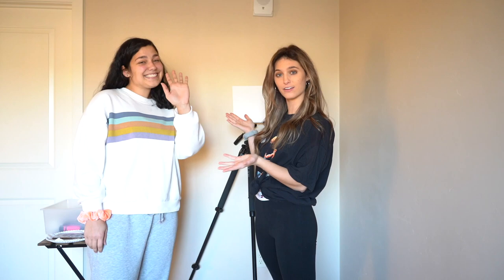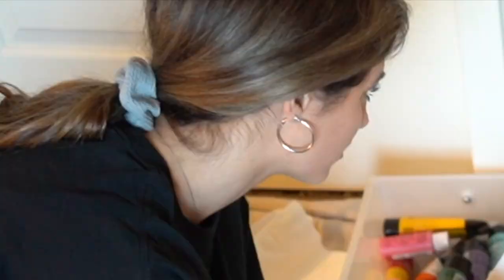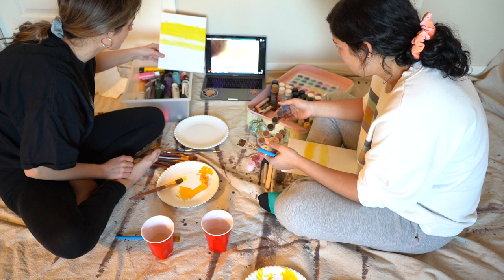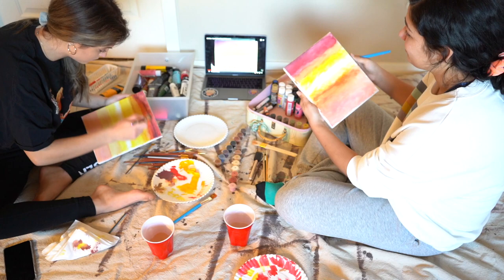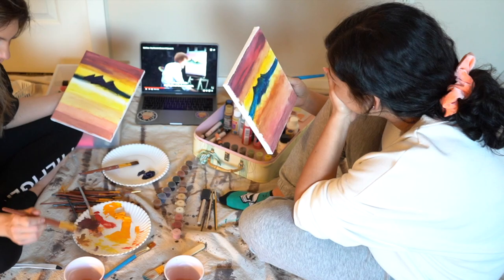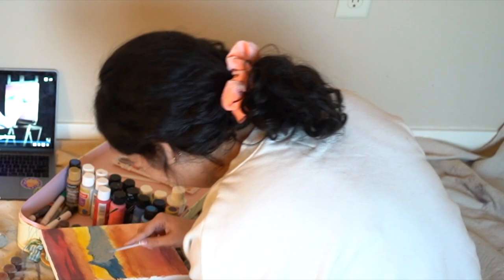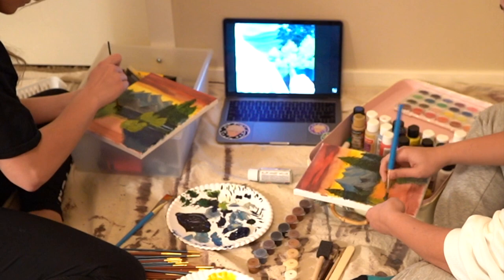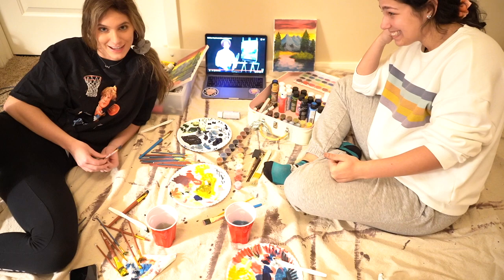Attempting to Follow a Bob Ross Painting Tutorial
here we attempted to recreate one of his paintings and let's just say it didn't end well...

XOXO